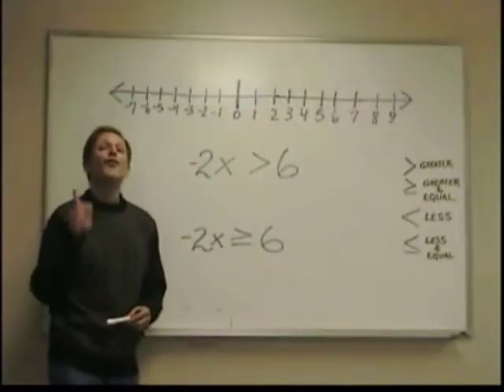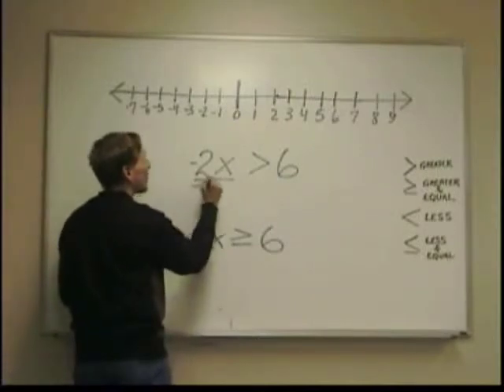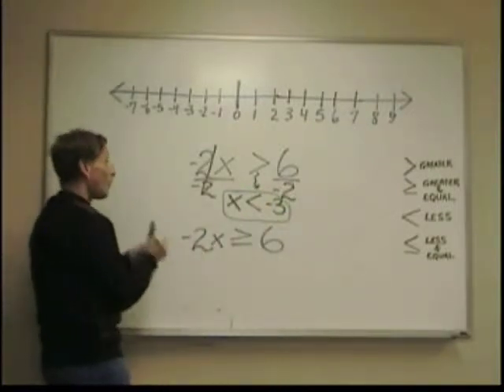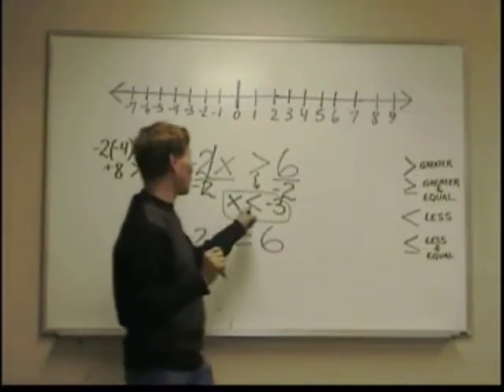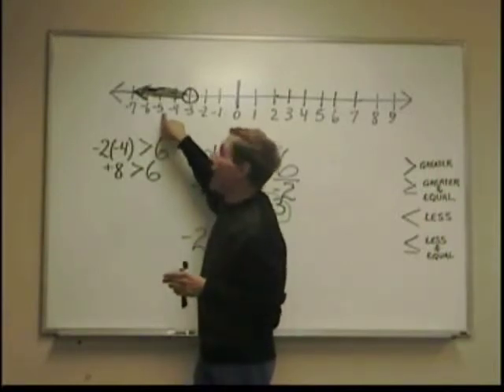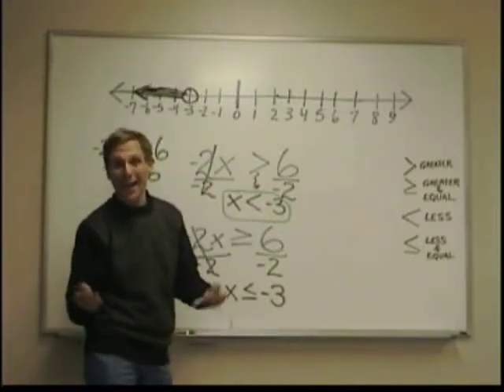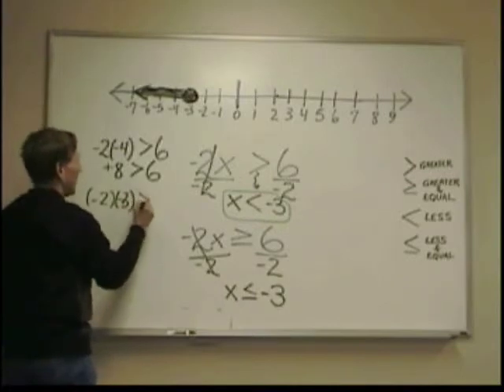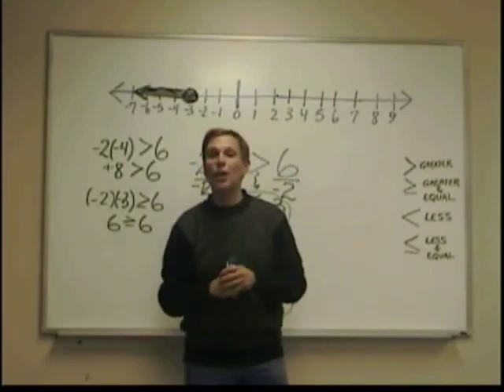EASY ACCESS MATH INEQUALITIES AND UNDERSTANDING NUMBER LINE GRAPHING WITH DIVISION BY A NEGATIVE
Solving inequalities that have a division by a negative number in the last step...
Ex.EX: -12x is greater than  60  you would divide both sides by -12 ,so   the greater than sign would flip to  LESS than and would give you x is LESS than -5